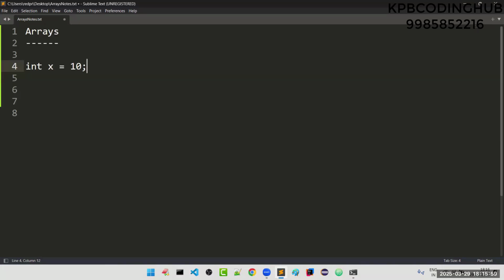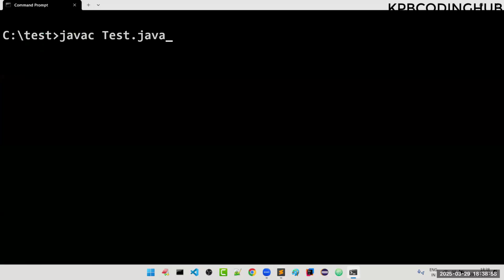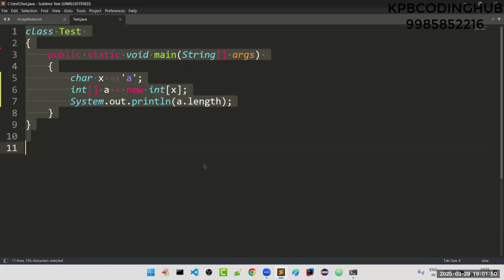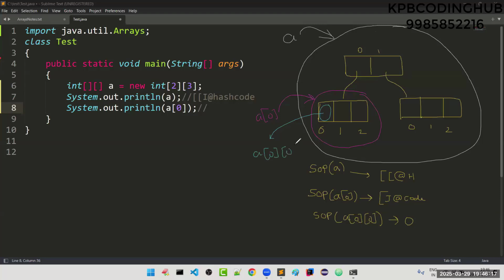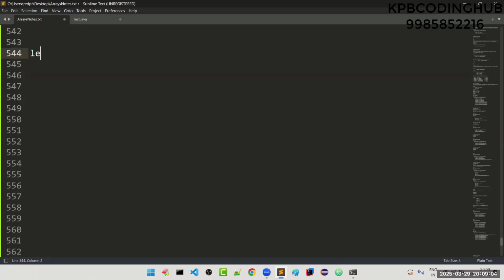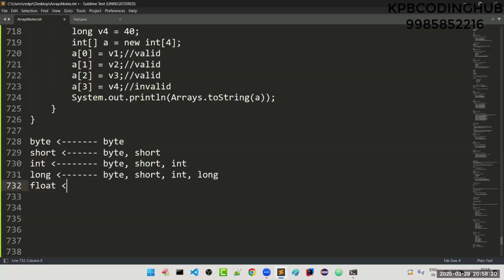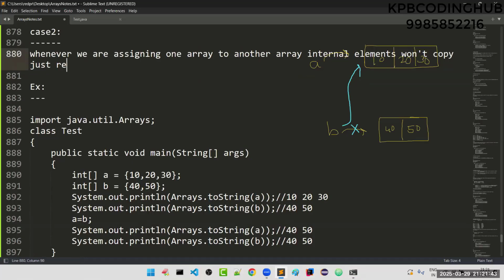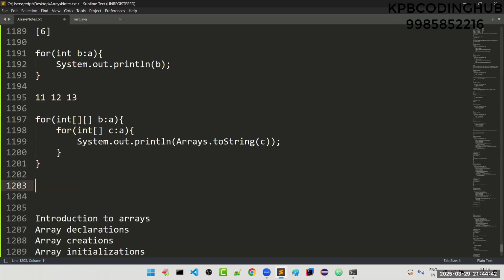ARRAYS BY K PRAKASH BABU KPB